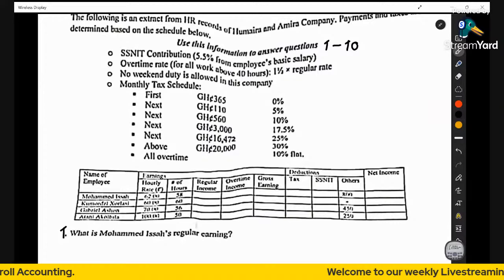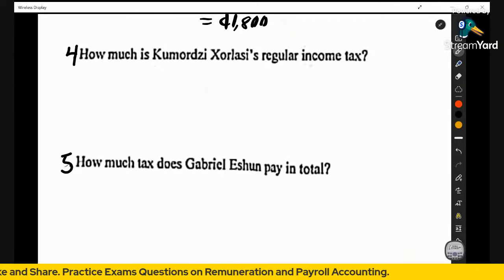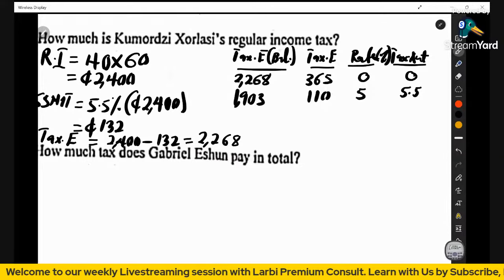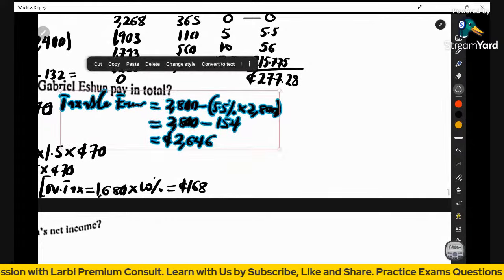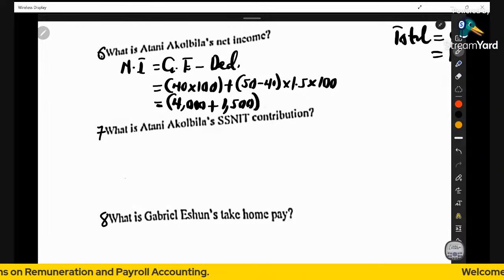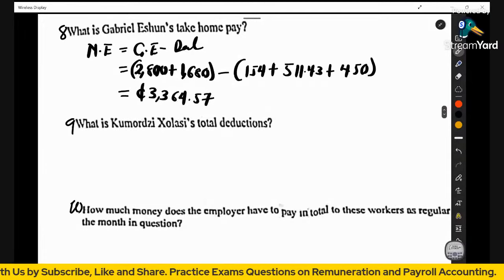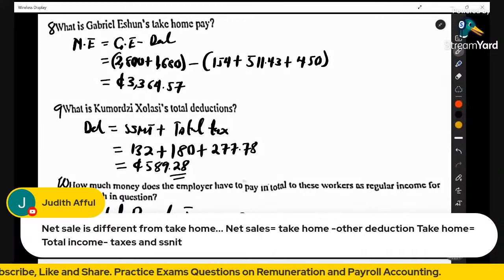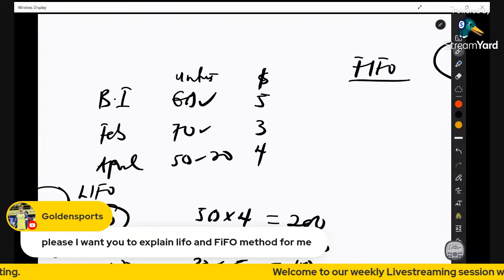Practice Exams Questions on RemunerationandPayrollAccounting2024 (Business Mathematics)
Welcome to our weekly Livesession with Larbi Premium Consult.

Practice Exams Questions on Remuneration and Payroll Accounting(Business Mathematics)